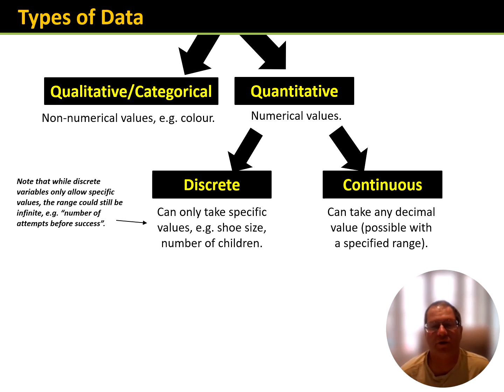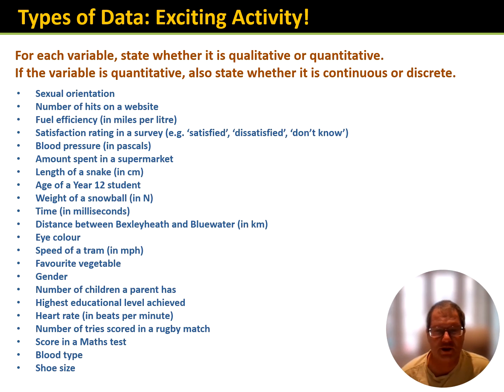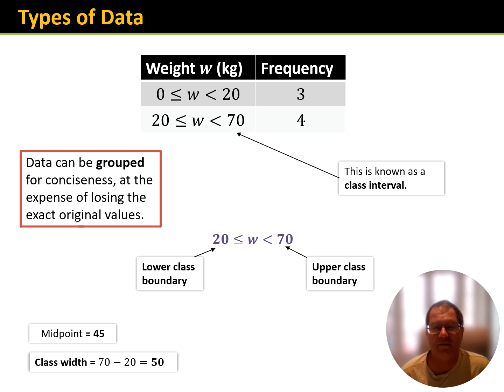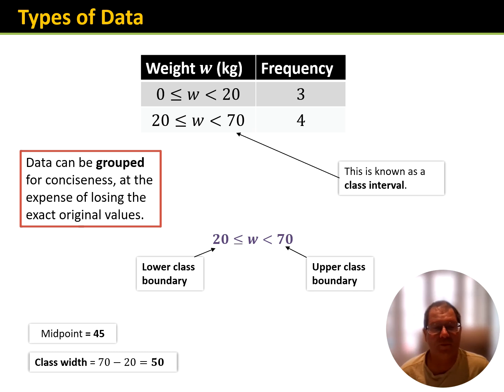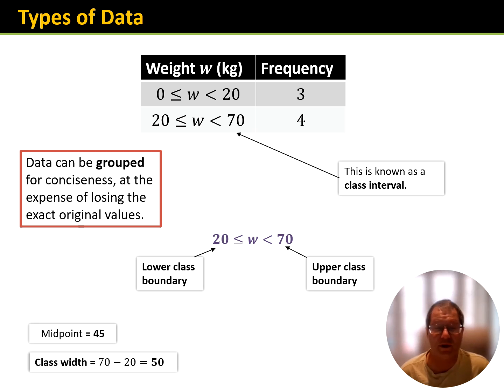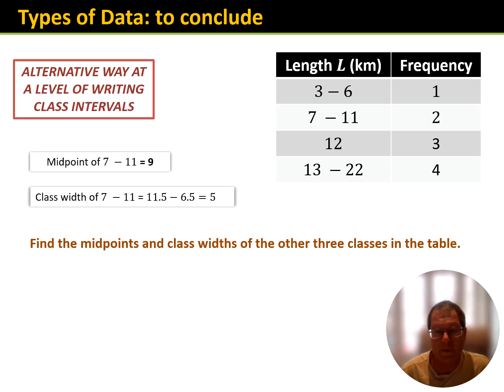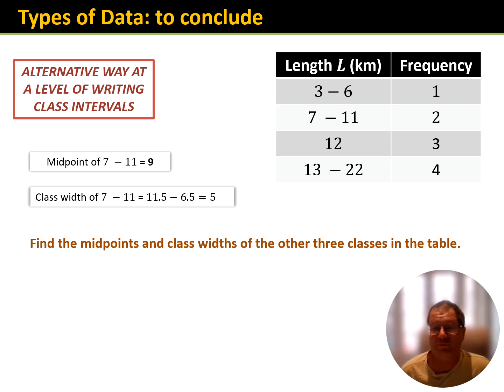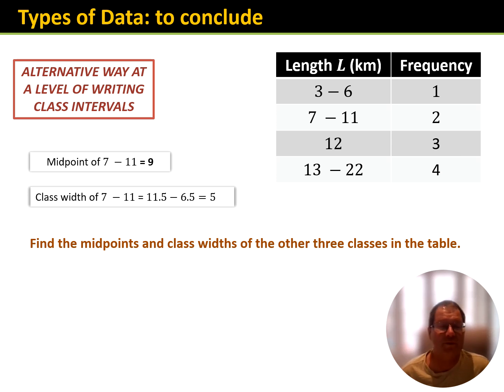S1 Chapter 1 Types of Data MK